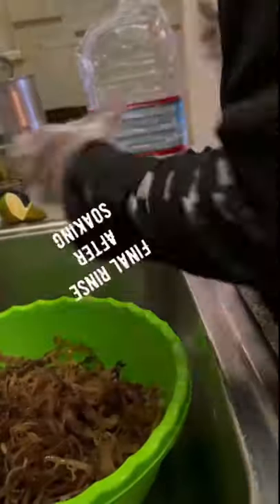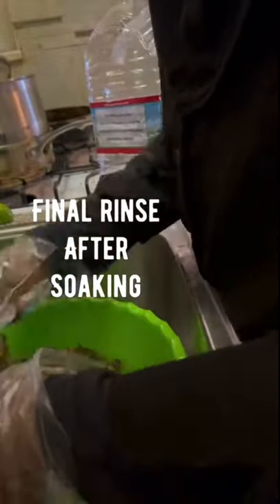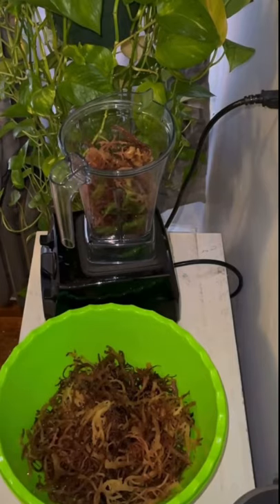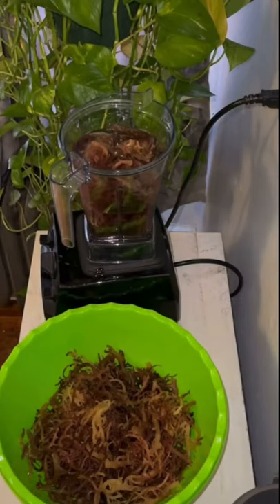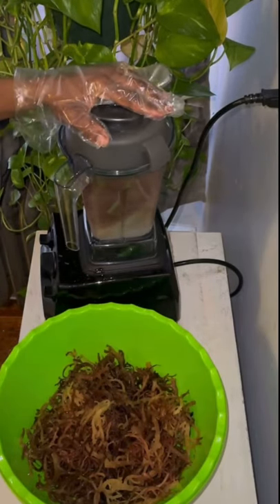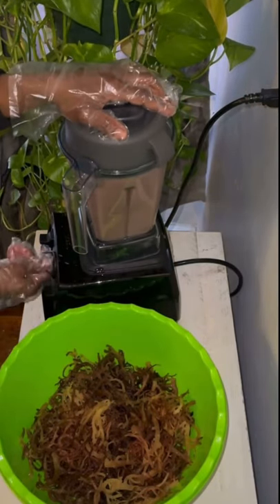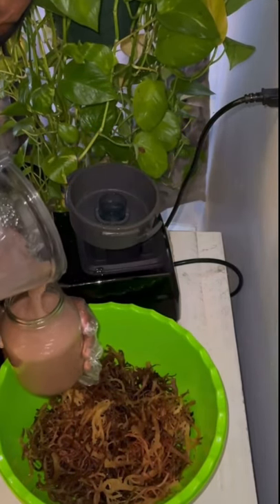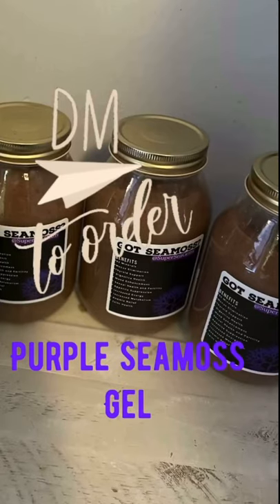HOW TO GEL After Washing & Soaking Raw Seamoss | Pt.2 SuperSeaGems | RipRight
WORKOUT PROGRAMS AND ONLINE COACHING AVAILABLE